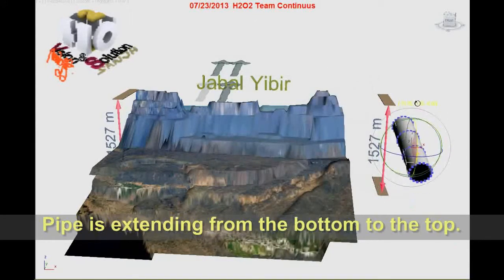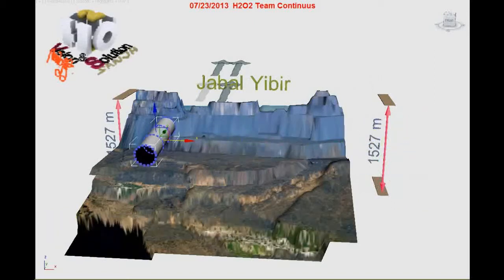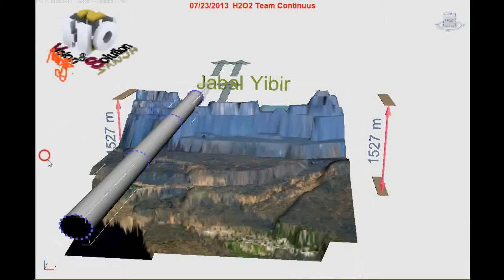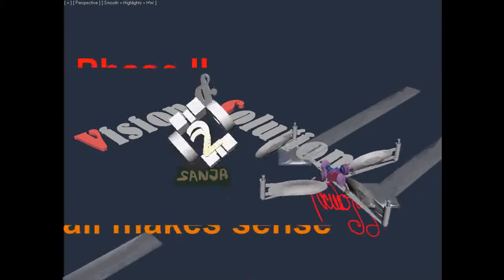H2O2 Cross-flow Turbine - UAE Water drops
There are not many ideas in the world,
that represent the future of humanity.

This is an idea that is being born
 once in 100 years.

The fact that the appearance of
such a brilliant idea is rarer than
Halley`s comet appearance speaks of
 its uniqueness and originality.

Serbia Continuus Energia - SCE

Patent pending :
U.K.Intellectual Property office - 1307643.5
U.S.PTO  -  US 13/872,134

H2O2 Team - SCE
Sanja Gromilic     - Republic of Serbia